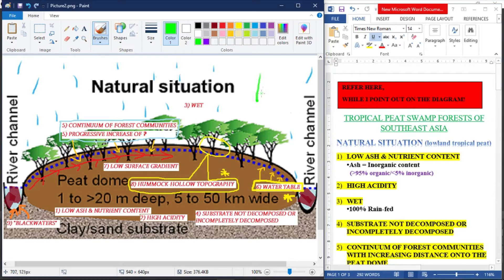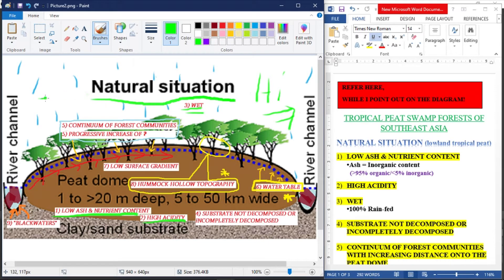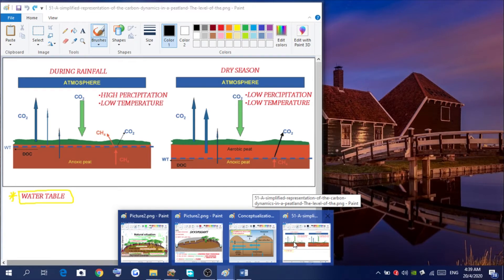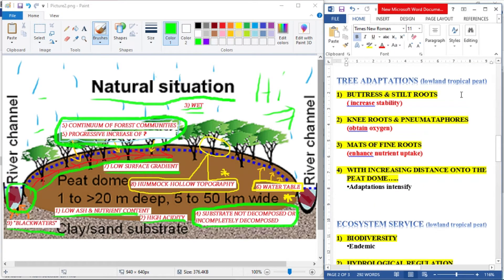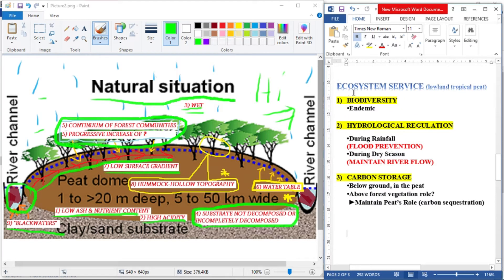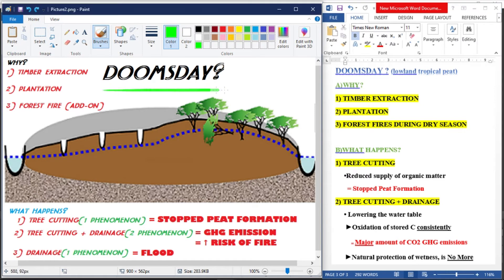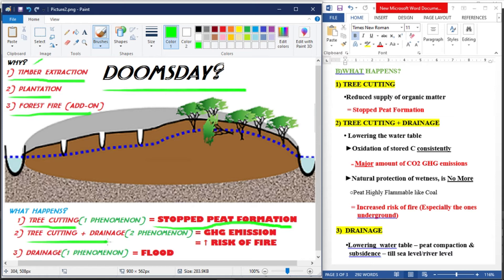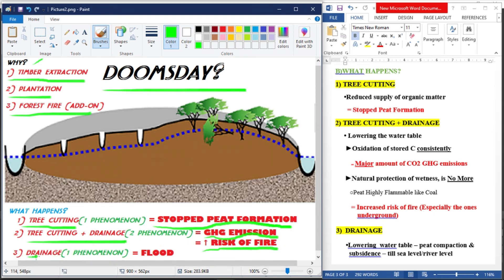TROPICAL PEAT SWAMP FORESTS OF SOUTHEAST ASIA